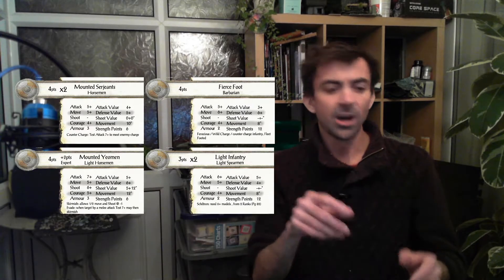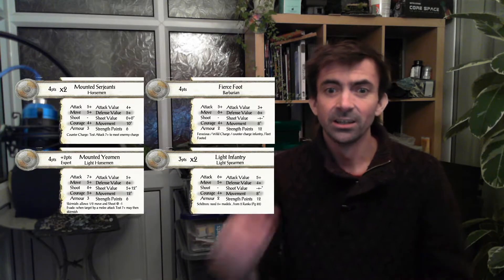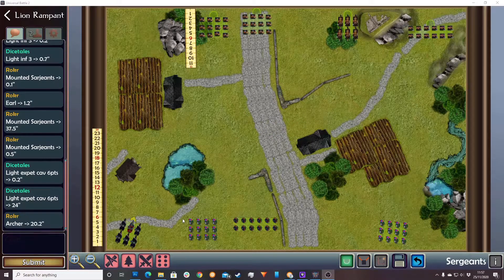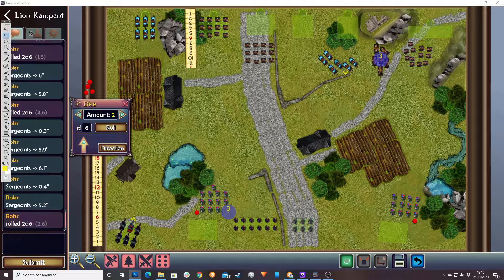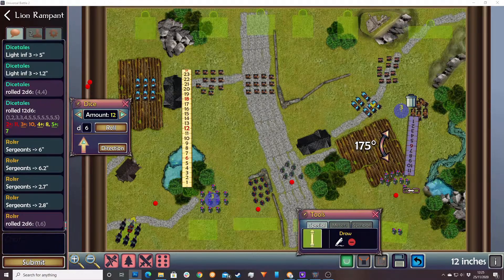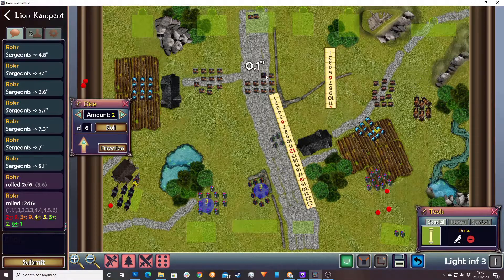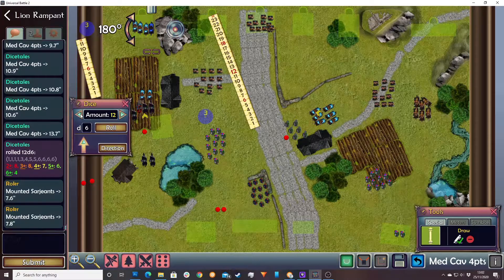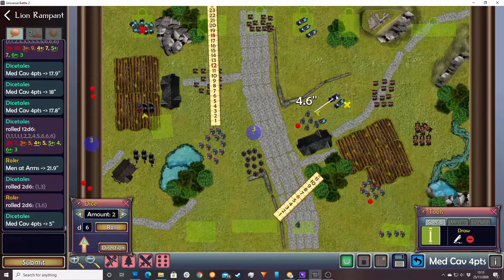Lion Rampant on the Universal Battle system 2 app.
Start 00:00 Battle 04:04 End chat: 15:20 Gallery 17:27

1st for me recording an online game, sadly lost game audio so timelasped as is my way.
hope for a real time battle with banter soon!
lots of improvements i can make here

but loving Lion rampant Dragon rampant and the historical aspects thats crusader states has given me, also great to have a live opponent!